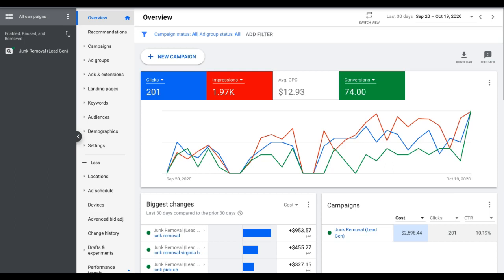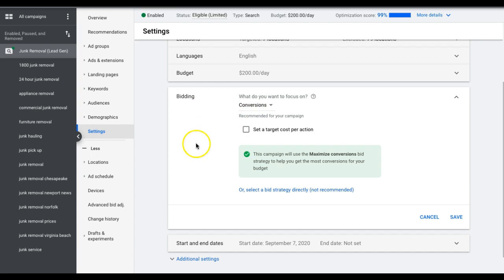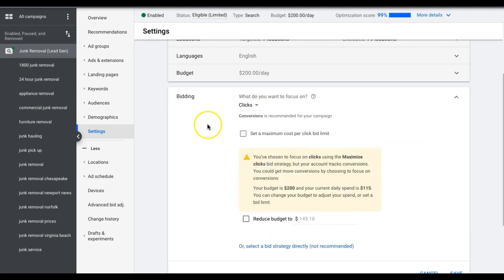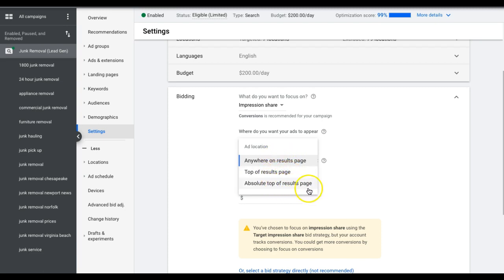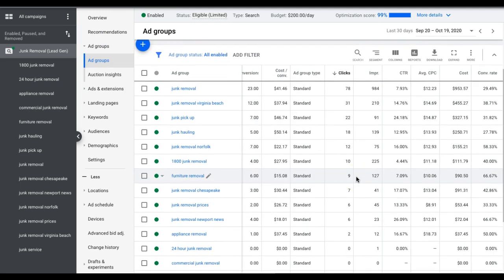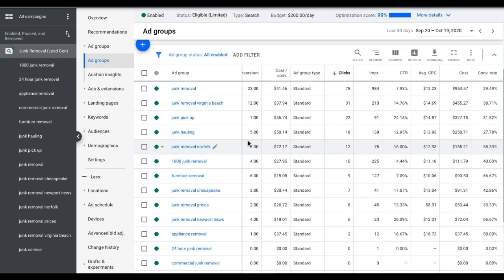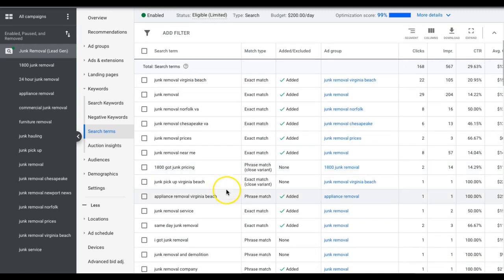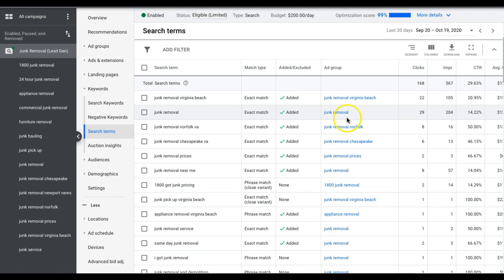How to Change Bid Strategy in Google Ads [AND WHEN/WHY YOU SHOULD]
How to Change Bid Strategy Google Ads Tutorial: How you can change your Google Ads bidding strategy and more importantly when/why you should be changing it!

Our in-house (USA Based) search team is certified in both Google Ads And Bing Ads. We also have all employees taking continuing education courses so our team is always up to date on the latest search strategies & tactics. Plus, we are a Google Premier Partner Agency. Your campaigns are in good hands! There’s a reason we are one of the top PPC providers. Our clients campaigns convert at 20%-35%+ in most cases. While the industry average is anywhere from 5%-12% (our competitors). Simply put, we’ll send you or your clients business more leads.

Landing Page Academy is a simple, user-friendly online course taught with detailed over-the-shoulder video trainings showing you how to build high converting landing pages from scratch. You will learn all the fundamentals needed to build and A/B test your pages to higher conversion rates. We'll teach you a simple, proven (templated) set-up that you can use to build your landing pages to collect more leads & phone calls. No matter what niche you are building landing pages in, this will show you how to build them to CONVERT. Learn to build pages that convert between 30% - 70%.